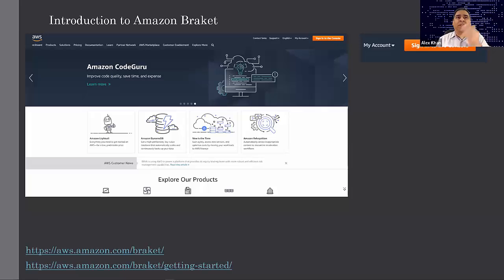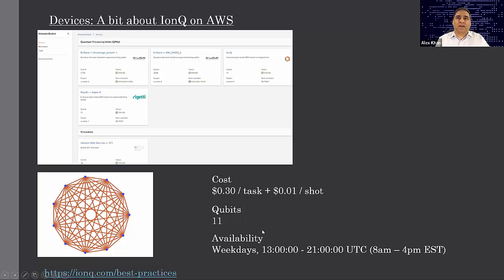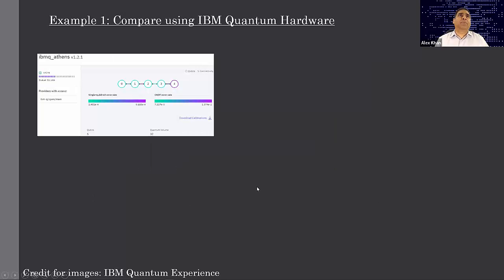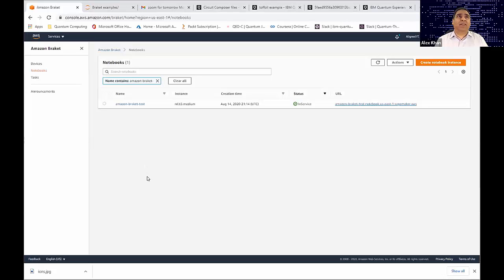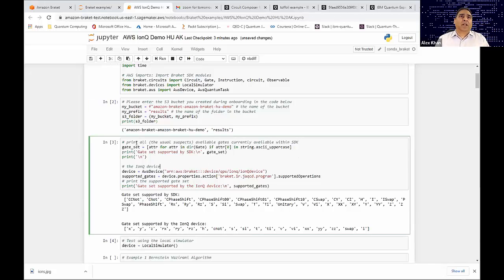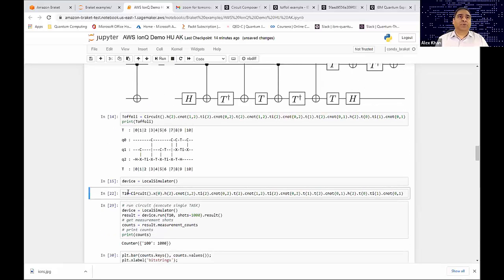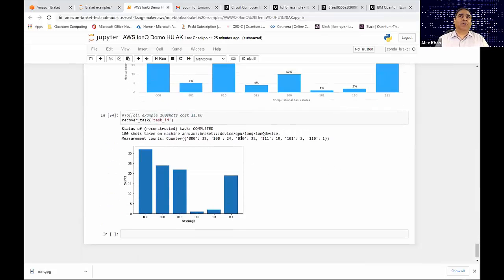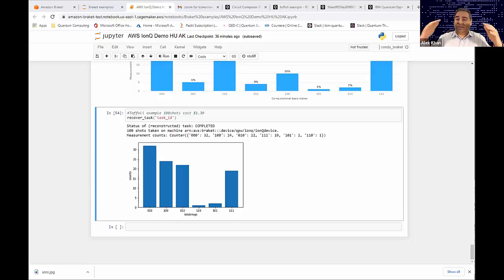Amazon AWS Braket Quantum Computing: Exploring IonQ w/Alex Khan -- Meetup-Lite 20201116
Content level: 300 -- Event is for the "Quantum Explorer"
Title: Amazon AWS Braket Quantum Computing: Exploring IonQ
Speaker: Alex Khan, Chicago Quantum